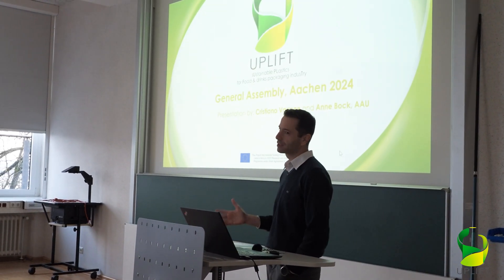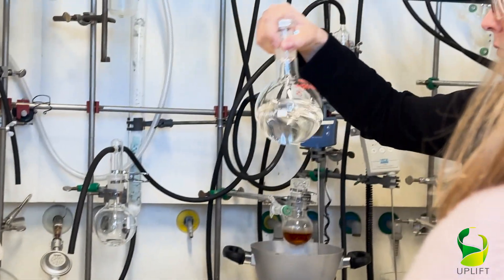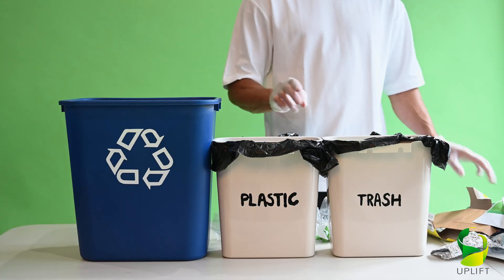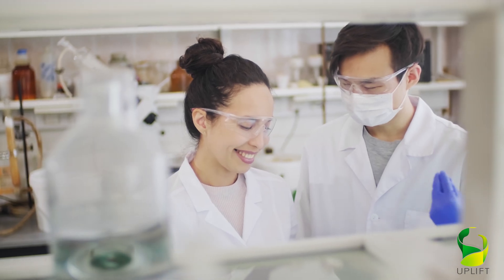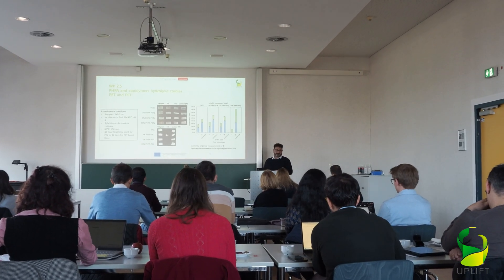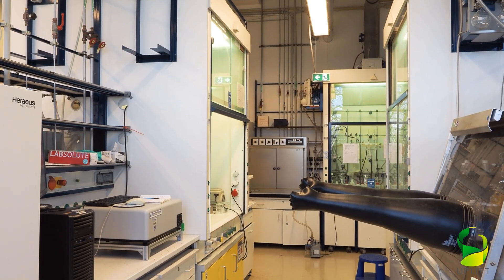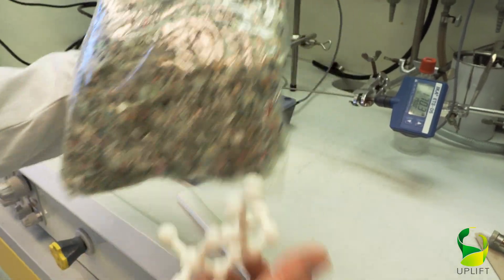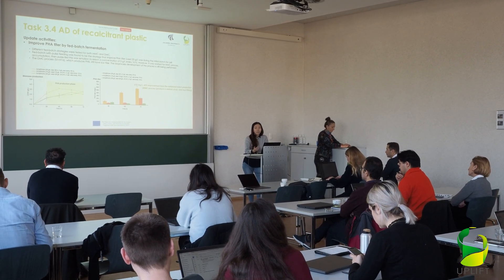THE UPLIFT PROJECT JOURNEY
Over the course of its four-year journey, UPLIFT (sUstainable PLastIcs for the Food and Drink Packaging Industry) has tackled one of the most pressing challenges in recycling: dealing with complex plastic packaging materials, such as multi-layers, blends, and additives. These materials are often landfilled, incinerated, or end up polluting the environment. UPLIFT has developed innovative biological processes to depolymerise bio- and fossil-based plastic waste, converting it into renewable and easily upcyclable polymers.

By addressing the entire plastic packaging value chain—from monomer production to packaging manufacturing and end-of-life recycling—UPLIFT has showcased the potential of a circular and sustainable approach. This transformative project has set a benchmark for reducing plastic waste and driving innovation in the food and drink packaging industry, paving the way for a greener, more sustainable future.